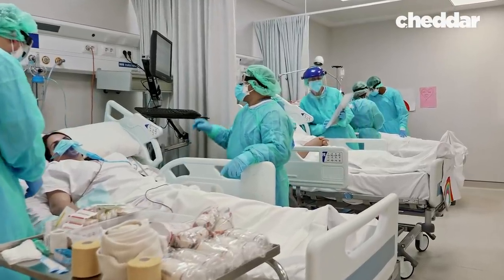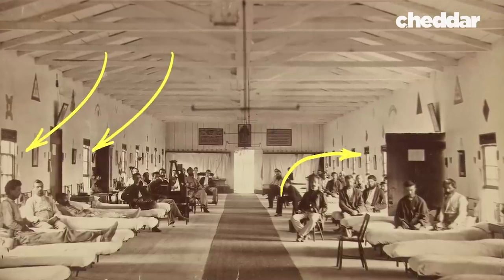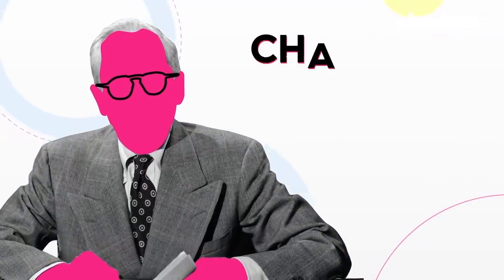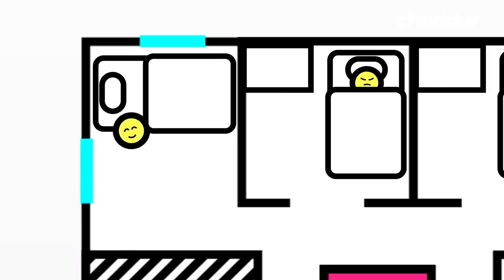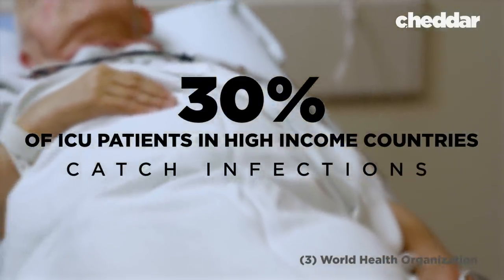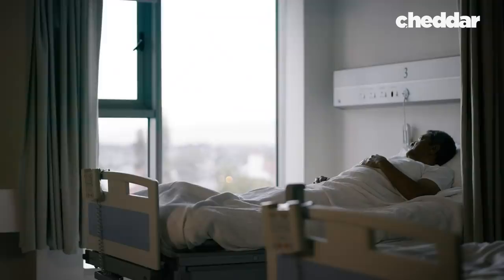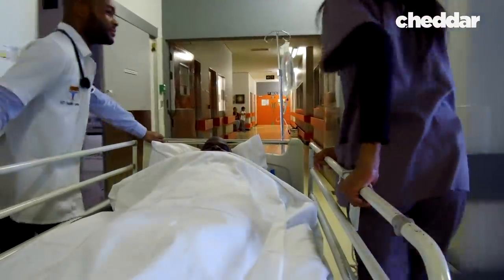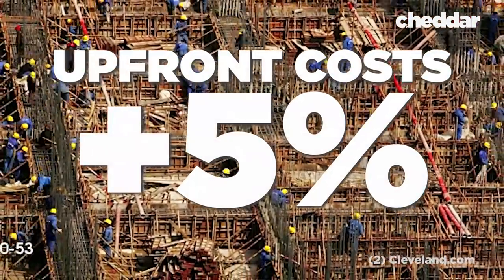How Hospital Design Is Actually Making Us Sicker - Cheddar Explains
Throughout the 1900s hospitals incorporated new technology, advanced medicine, and now standard practices aimed at improving the condition of hospitalized patients. But one thing was overlooked: design. Today, research has emerged that suggest the widely accepted hospital layout is actually hindering patient outcomes.